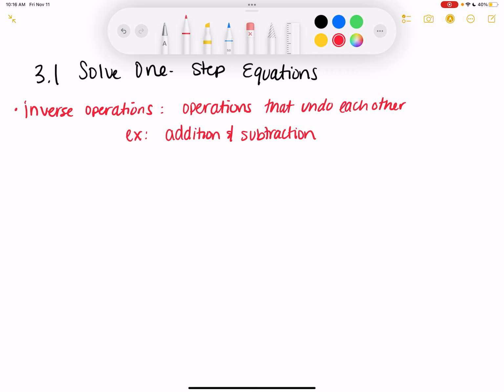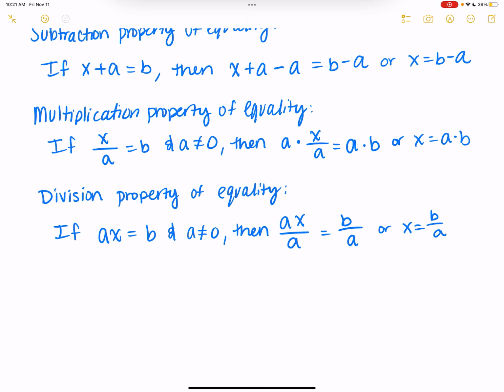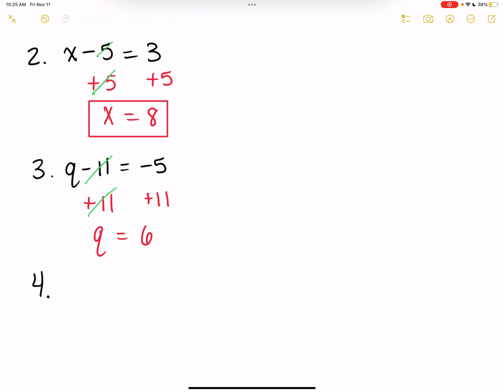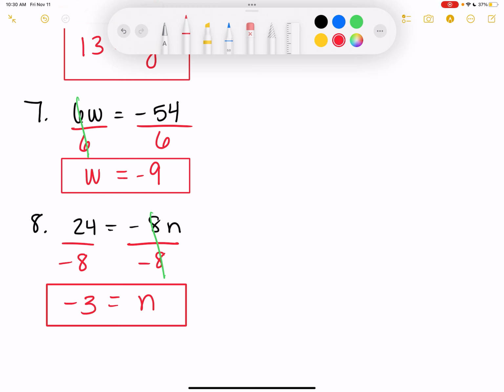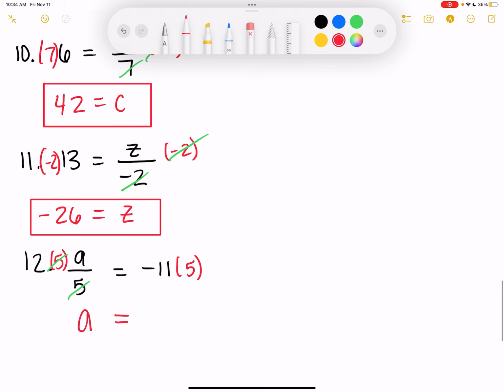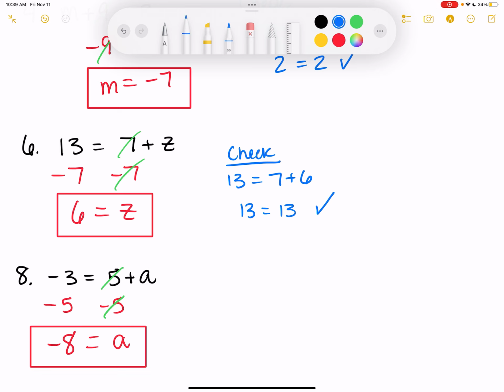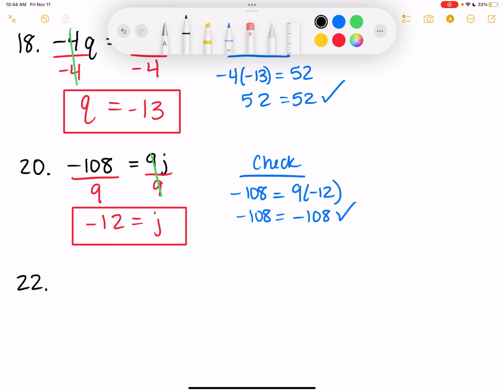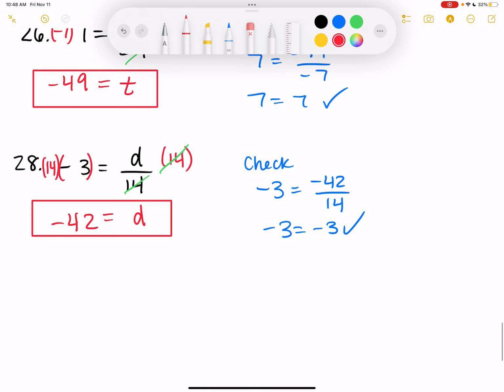Algebra 1 3.1 Solve One Step Equations